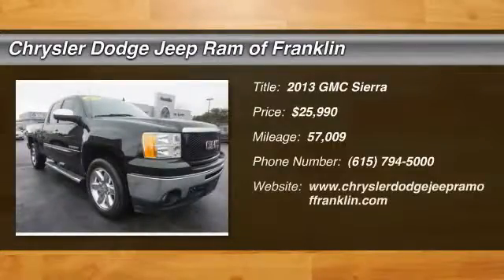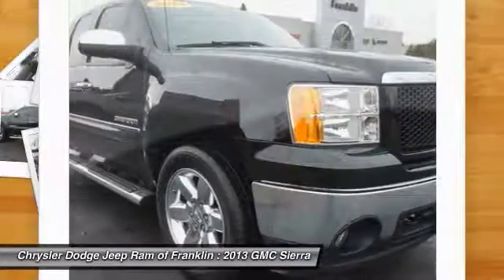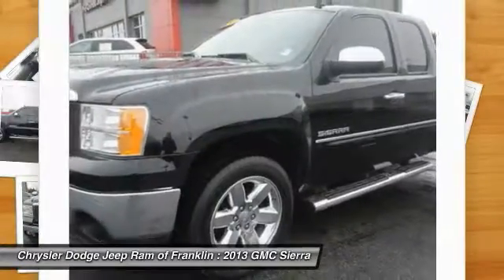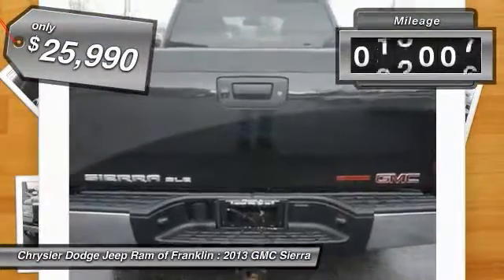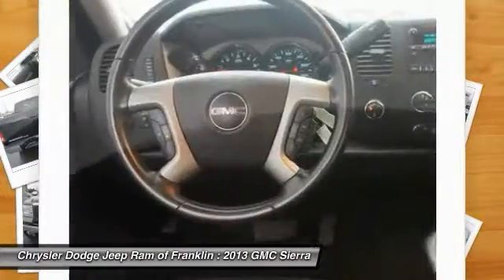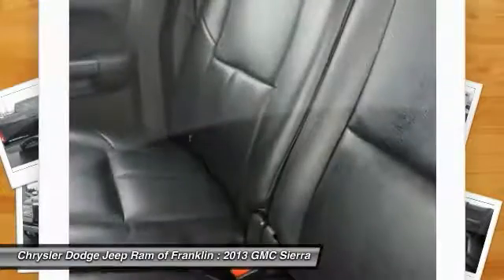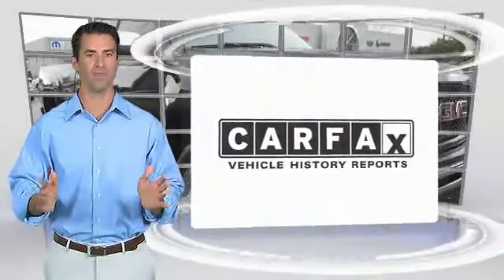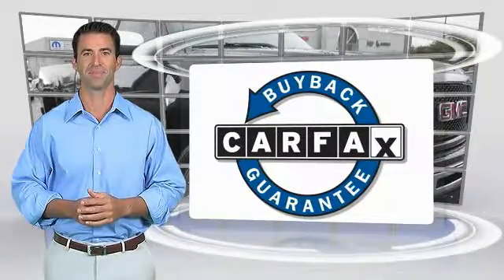2013 GMC Sierra Franklin TN P3260B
2013 GMC Sierra 1500 SLE 4WD 143WB

Don't miss this 2013 GMC. Make a great choice today with this must-have . Learn more about this  by contacting the dealership today and own it today.